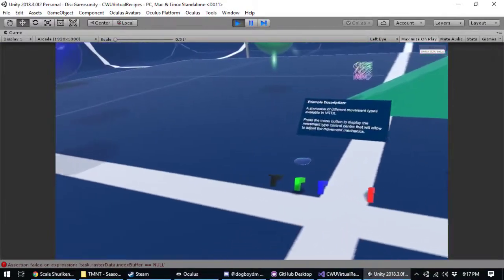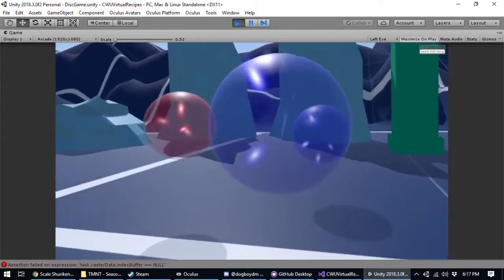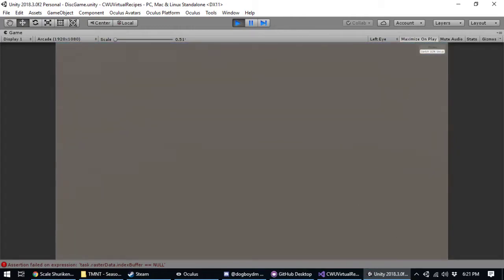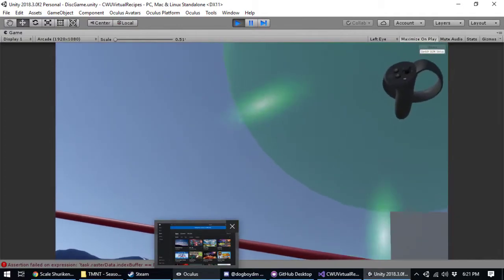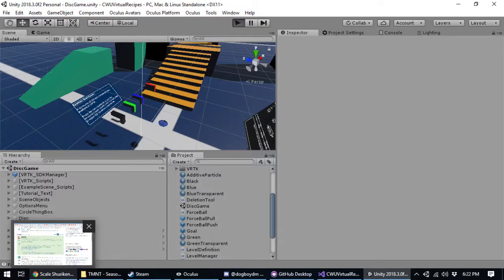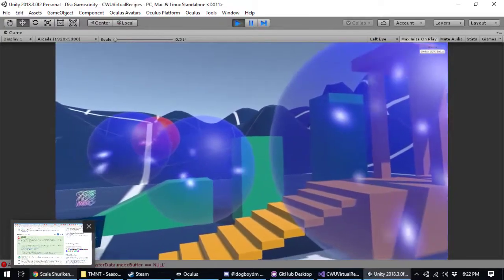Editor For Disc Game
Early work on my in-VR editing for a simple game project.